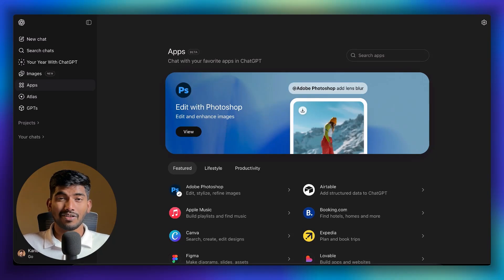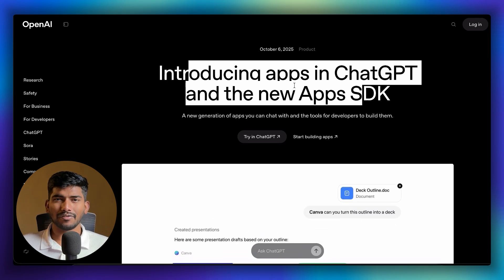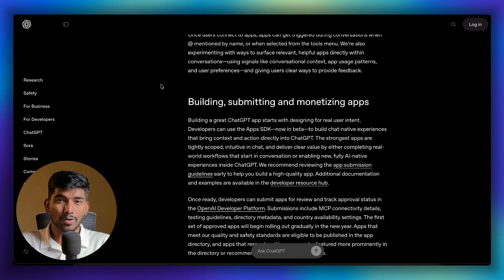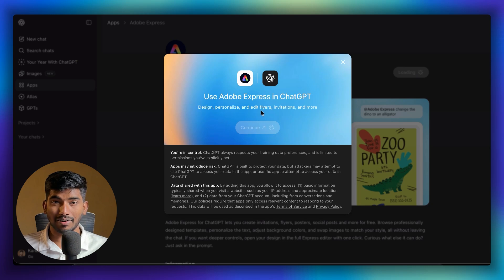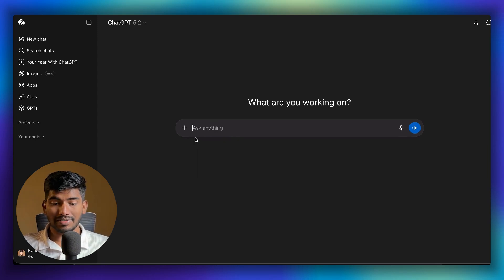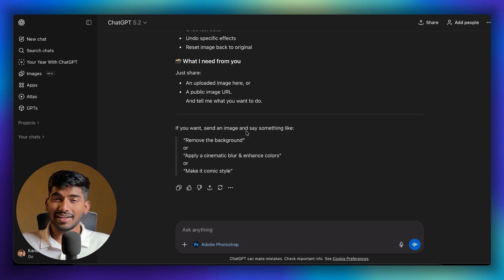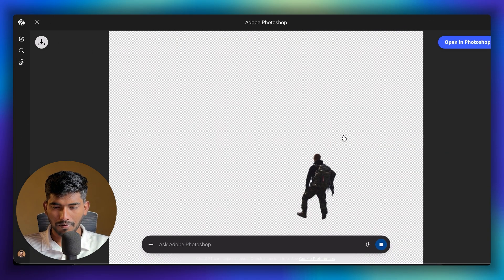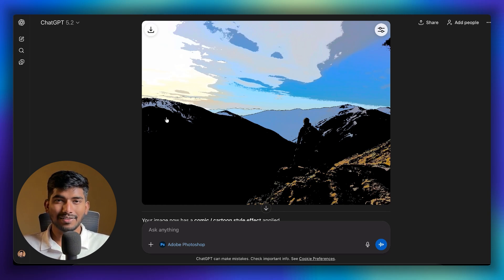ChatGPT app store Explained – The Biggest ChatGPT Update Yet!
The new ChatGPT App Store is here. In this video, I explain what it is, how it works, who can use it and why this update changes how we use AI forever. We’ll cover features, use cases, monetization, and real benefits.

What do you think about the ChatGPT App Store and AI apps?

Timestamps

My tools and gadgets if you wanna checkout!
Studio Light
Condenser mic